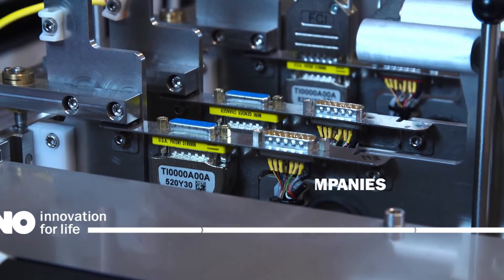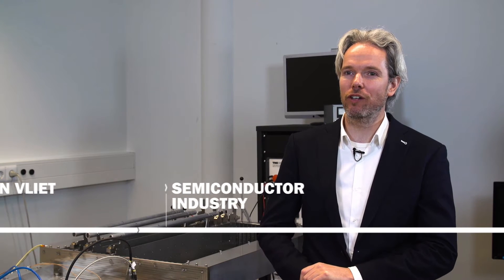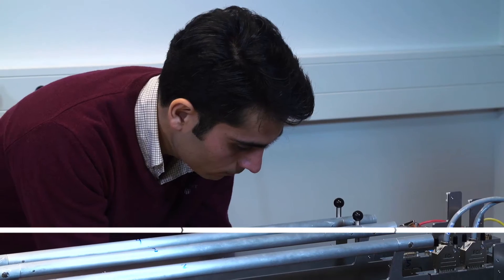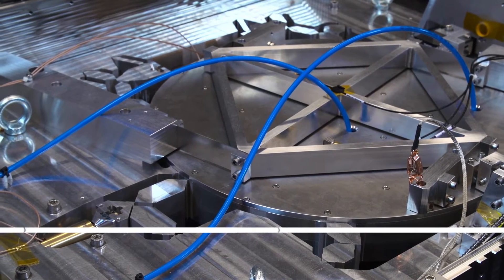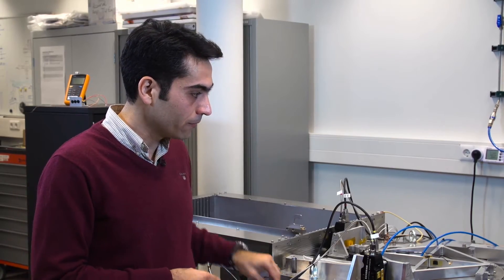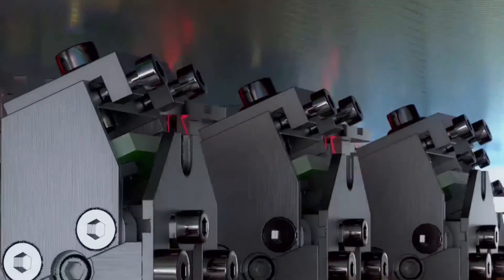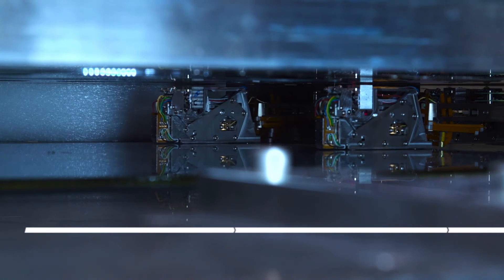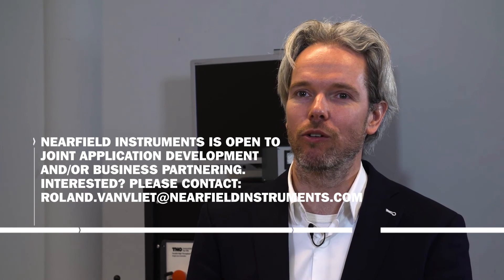Nearfield Instruments - Breakthrough in the semiconductor industry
TNO spinoff Nearfield Instruments has developed a metrology system that can measure at atomic scale with industrial speed, which can be seen as a real breakthrough in the semiconductor industry. Roland van Vliet and Hamed Sadeghian explain more in this video.